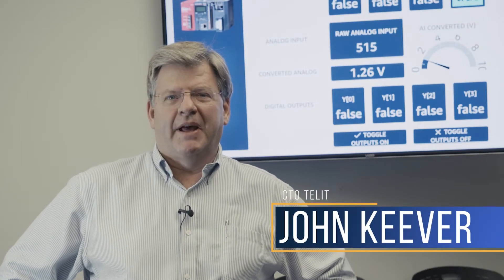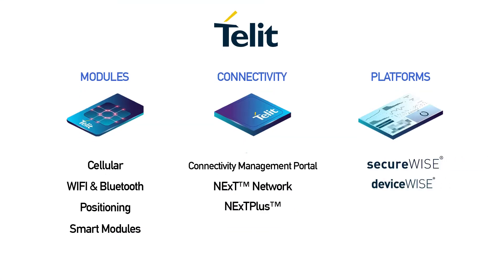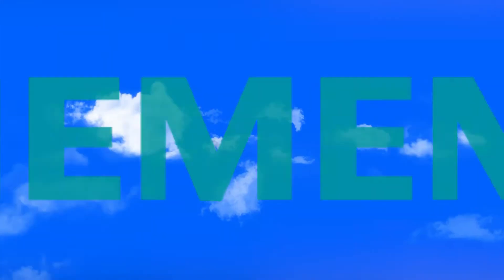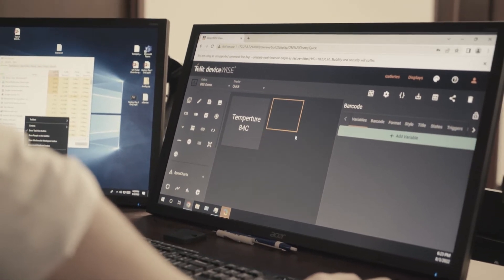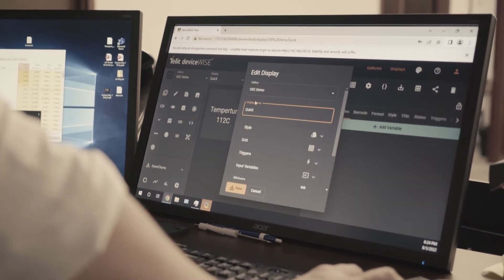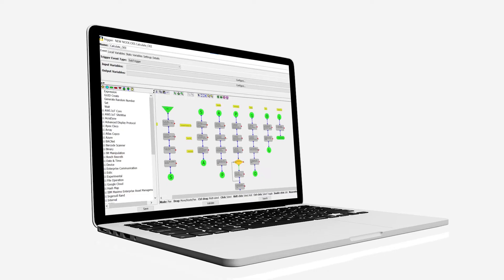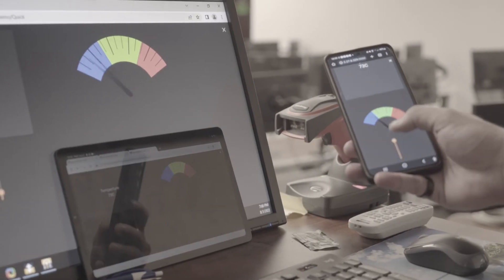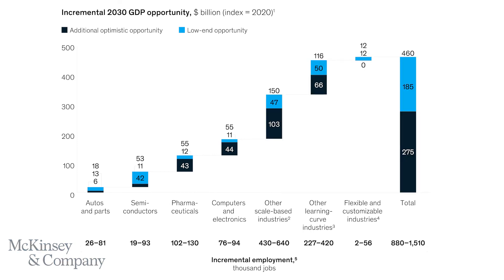Telit deviceWISE® EDGE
Learn how Telit deviceWISE EDGE industrial IoT platform and its hundreds of native drivers can digitally transform factories and bring them into Industry 4.0. Request a 10-day trial

You will learn:

• How Telit deviceWISE enables IoT for manufacturing so you can visualize performance and KPIs in one platform
• How our IIoT platform can help you stay competitive by becoming more data-driven
• How deviceWISE can help you integrate with quality control systems and implement zero-defect programs

Explore our blogs and white papers to learn more about industrial IoT for manufacturing:

→ The Manufacturing IT/OT Convergence: Uniting Operational and Informational Technology to Realize Industry 4.0
→ What Is a Virtual Factory? The Future of Integrated Manufacturing